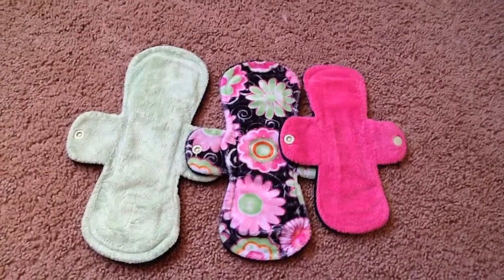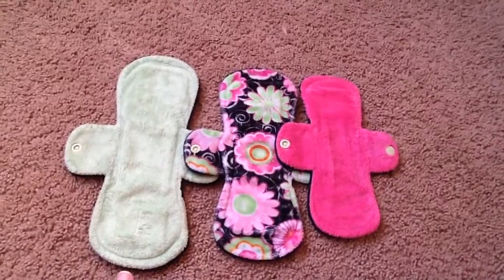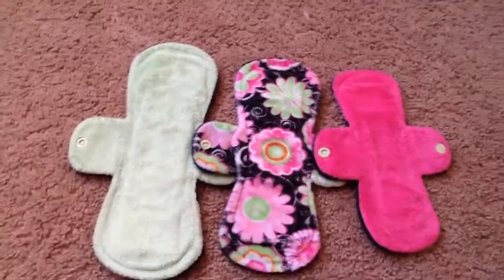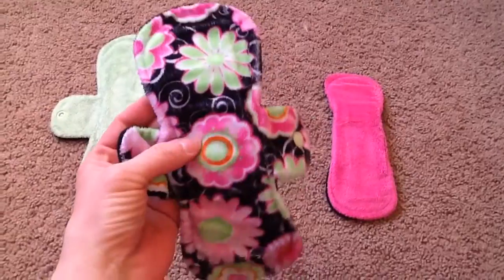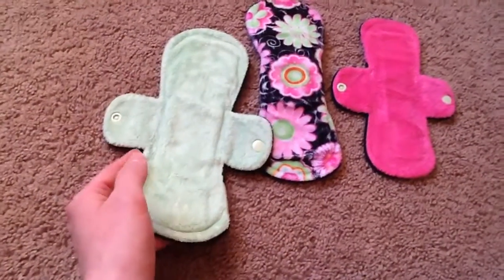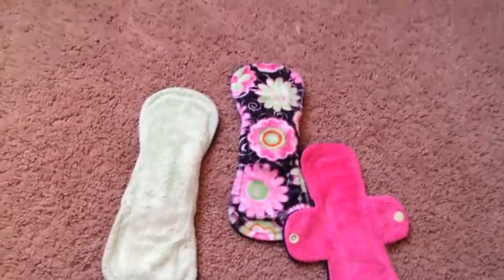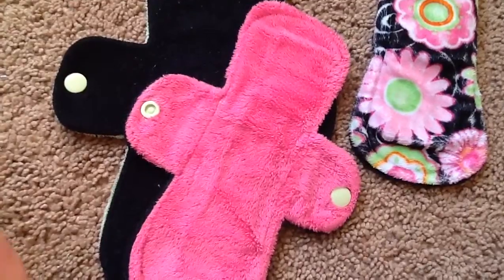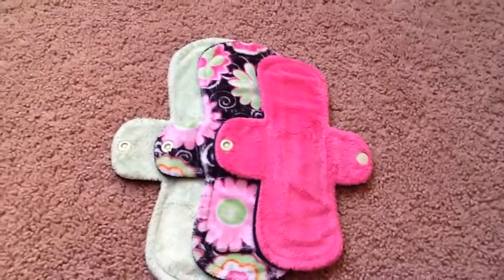Pink Lemonade Shop cloth pad review